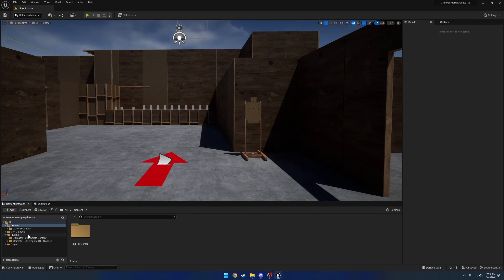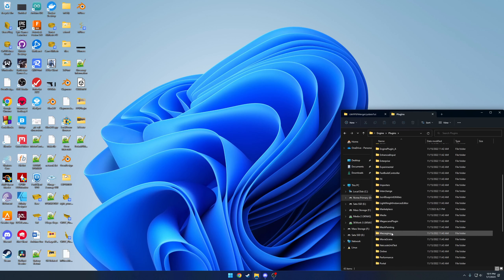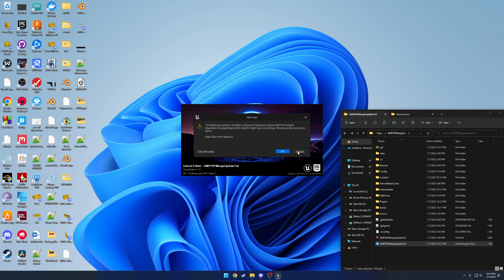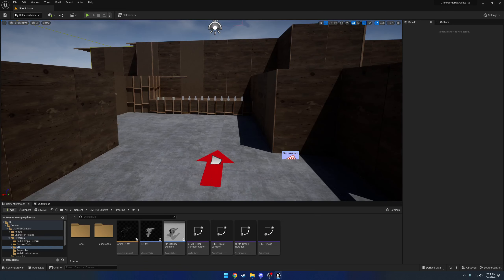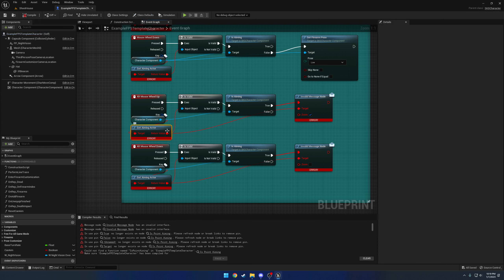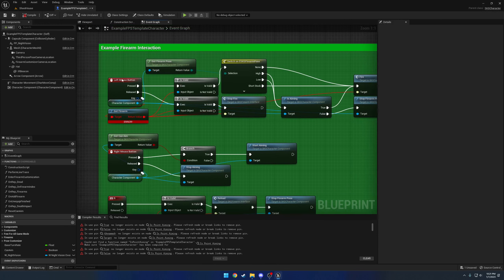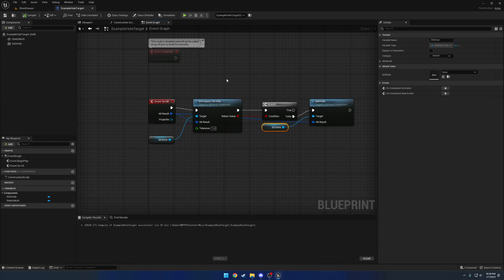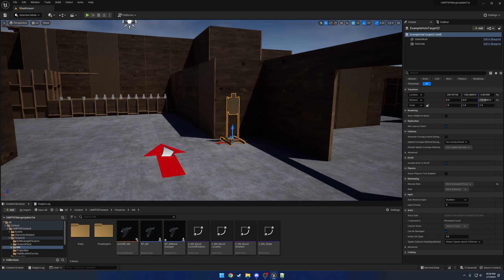Ultimate FPS Framework V7.0: How to merge update